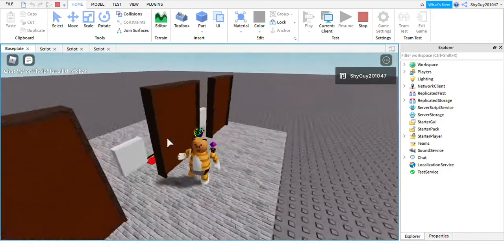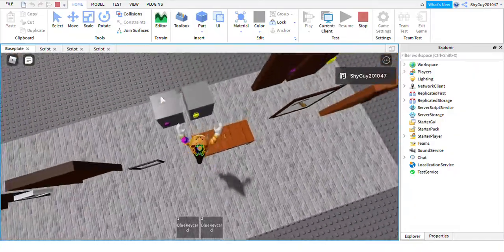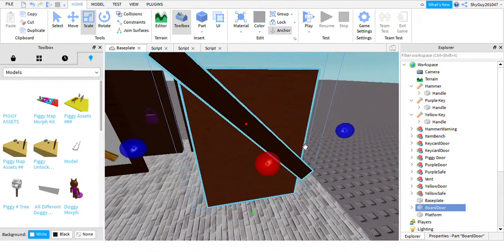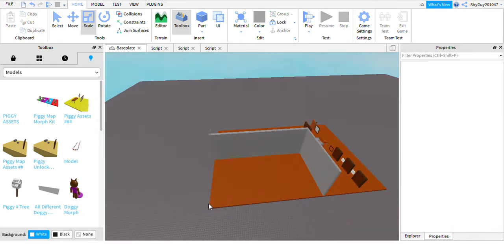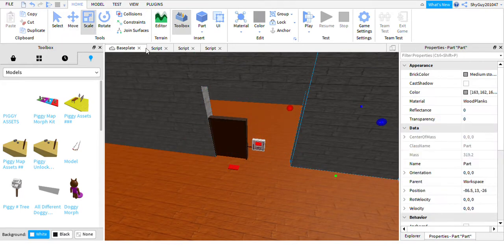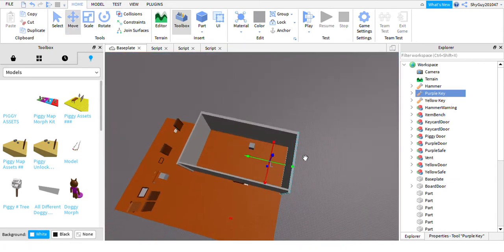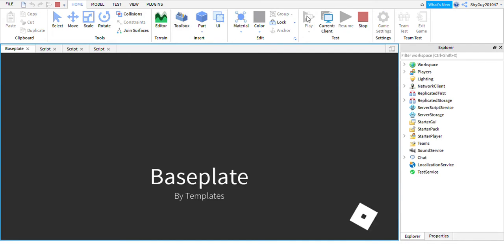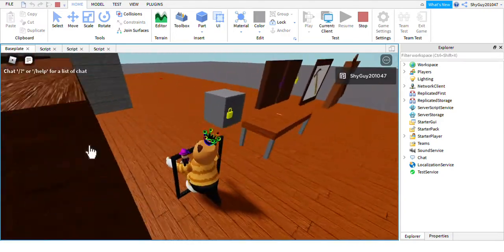How to make a FUNCTIONING PIGGY MAP in ROBLOX Part 4 / Making The Map And Adding More Doors